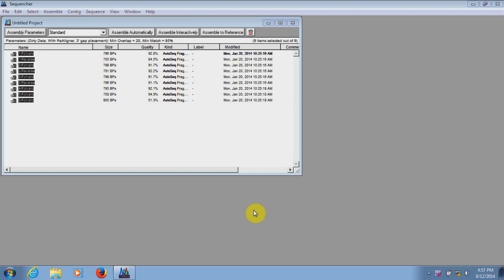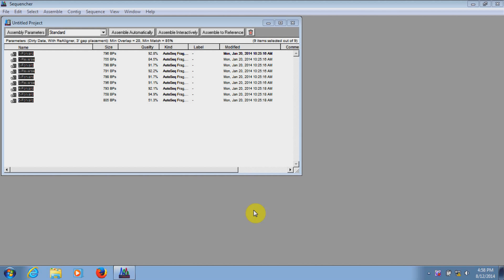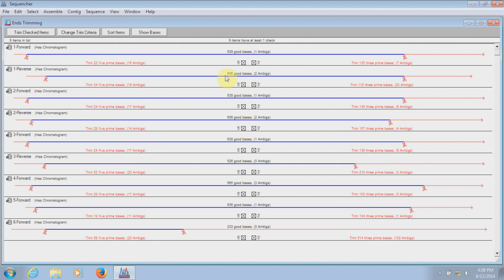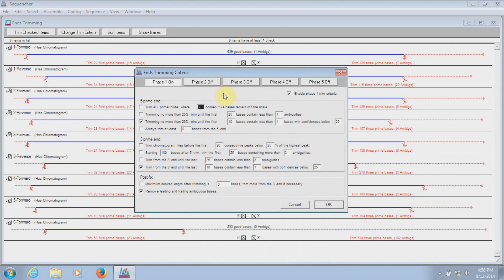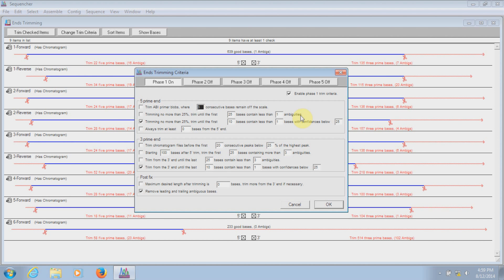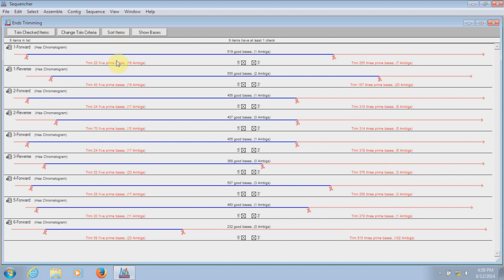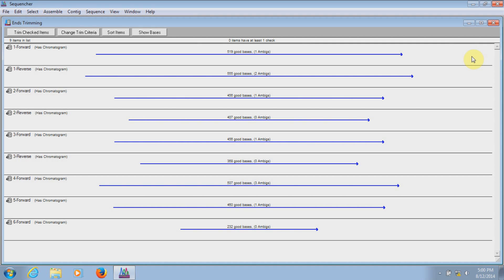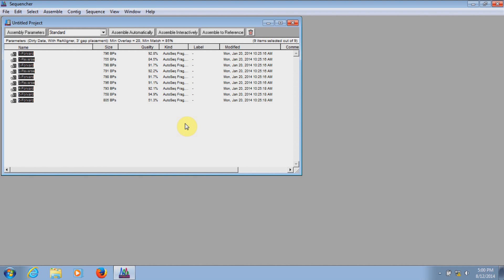Sequencher Tour Guide Part 2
How to trim data in Sequencher